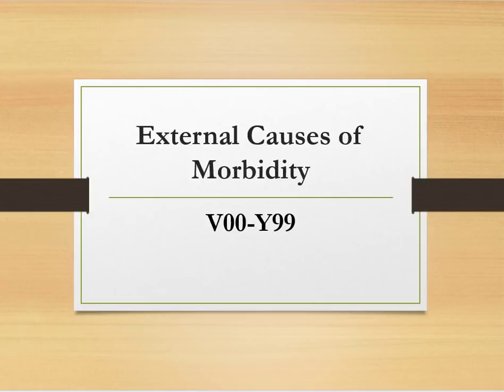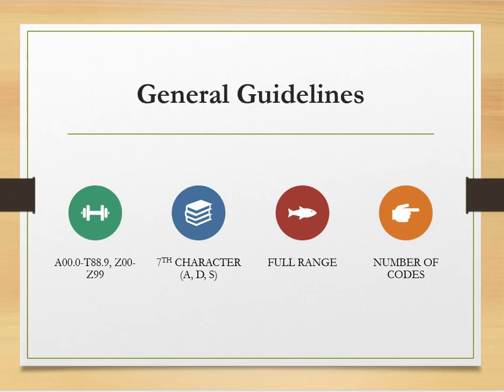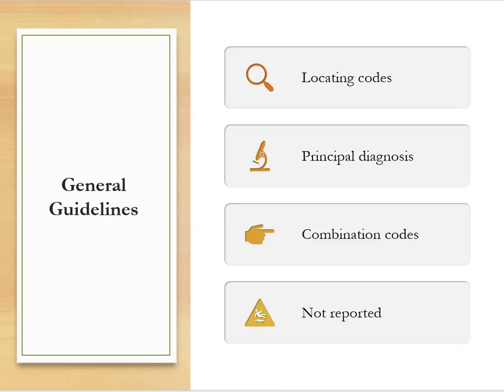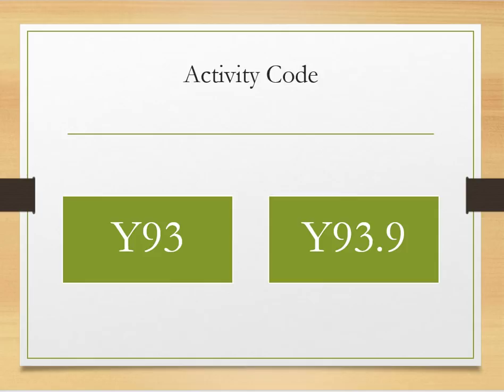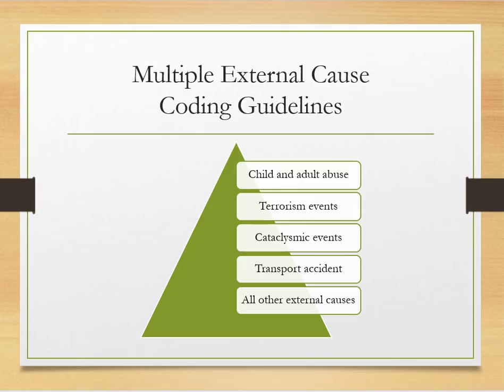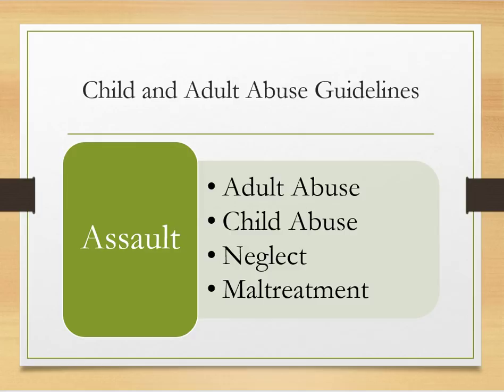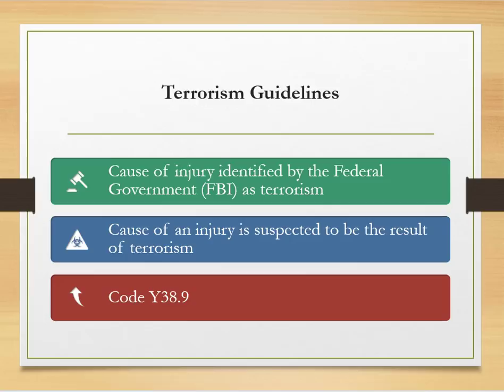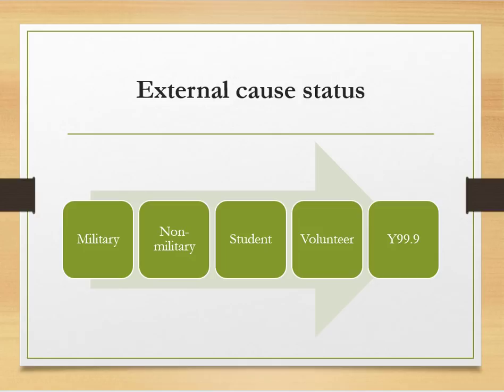ICD 10 CM Chapter Specific Guidelines I C20